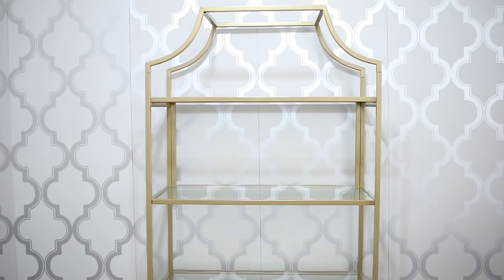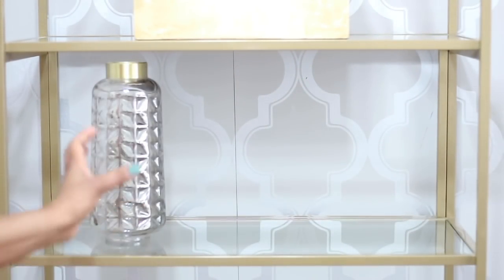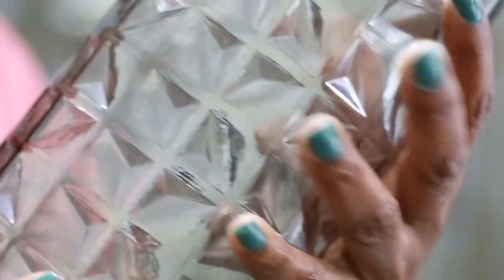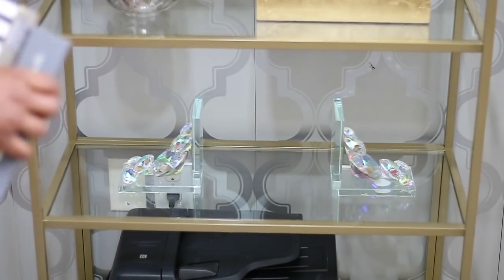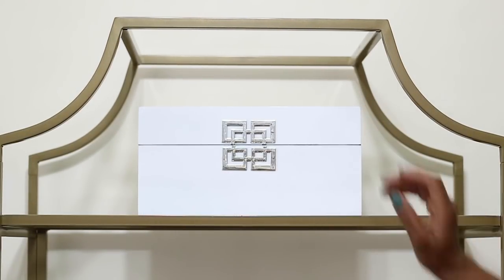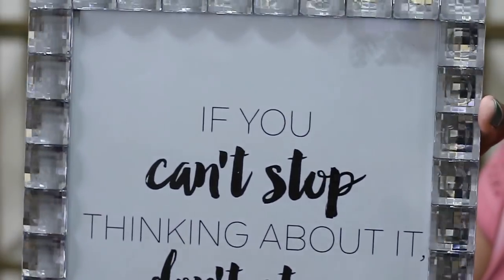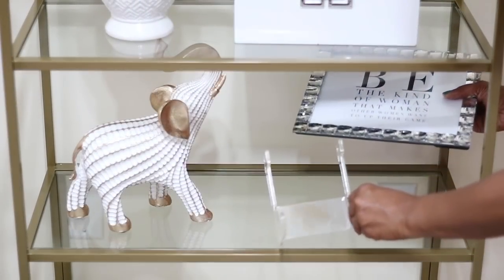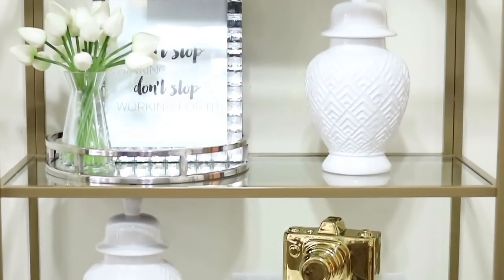DECORATE WITH ME|HOME OFFICE MAKEOVER |BOOK SHELF DECORATING IDEAS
DECORATE WITH ME|HOME OFFICE MAKEOVER |BOOK SEHLF DECORATING IDEAS

ITEMS SEEN IN THE VIDEO:
BOOKSEHLF 1:
REMOVABLE WALL PAPER - TARGET
GOLD MING BOXES - Z GALLERIE
CRYSTAL BOOK ENDS - HOMEGOODS
SMOKEY GRAY VASES - BURLINGTON
CRYSTAL LOTUS - HOMEGOODS
PICTURE FRAMES - HOBBY LOBBY
TRAY - BURLINGTON
GOLD ORB - BURLINGTON

BOOKSEHLF 2:
WHITE MING BOXES - HOMEGOODS
WHITE GINGER JARS - ROSS
CHROME TRAY - HOMEGOODS
FLOWERS - HOMEGOODS
GLAM FRAMES - BURLINGTON
GOLD TRAY - BURLINGTON
GOLD BALLS - PIER1